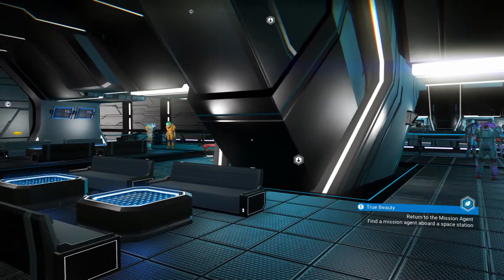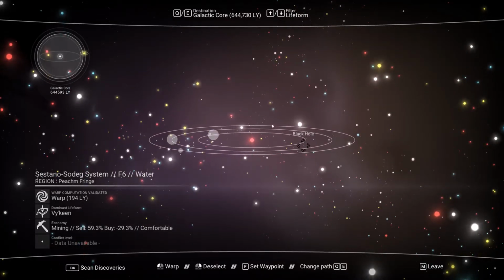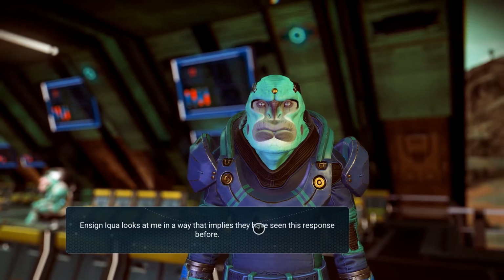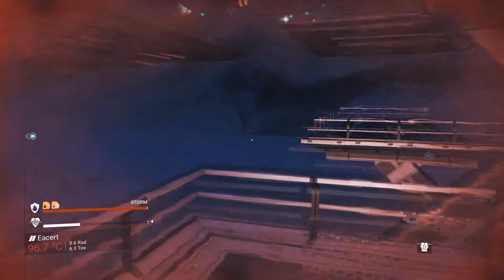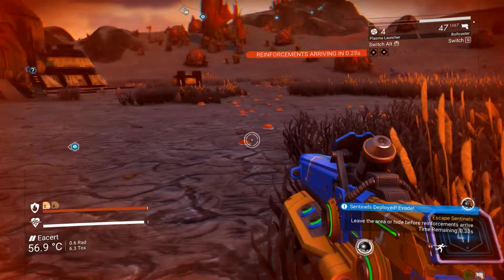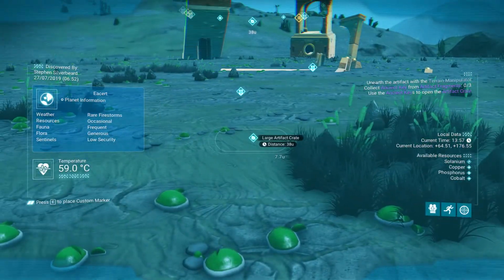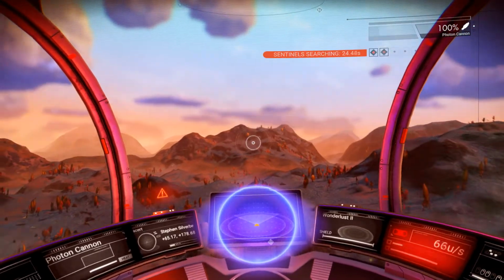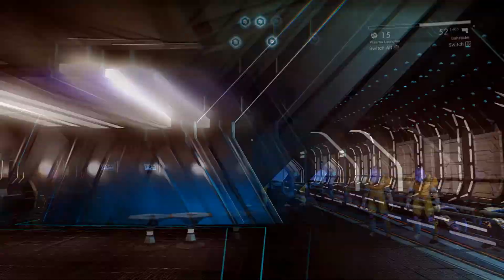Walker Brain :: No Man's Sky Survival Gameplay 1.77 : #146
Xaine's World How to Manipulate ship spawning

Vulkan patch notes are as follows:

OpenGL has been replaced by Vulkan. Many players, particularly players with AMD graphics cards, should see a performance improvement
Revised HDR support, updated output curve in line with advances in HDR calibration
Adaptive and Triple-Buffered V-Sync are now selectable from Graphics Settings
Players with more than one GPU can now select which is used from Graphics Settings
Changing the following settings no longer require restarting:
Window Mode
Resolution
V-Sync
Shadow Detail
Reflection Quality
The ‘LOADING SHADERS’ load step has been removed, improving the loading experience.
Crash data is gathered via Steam to help us track down and fix issues.